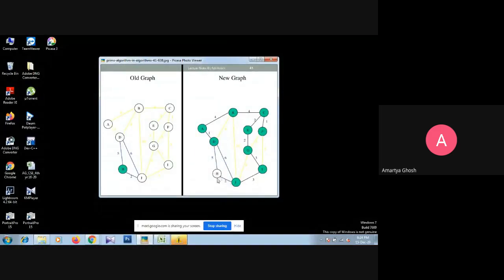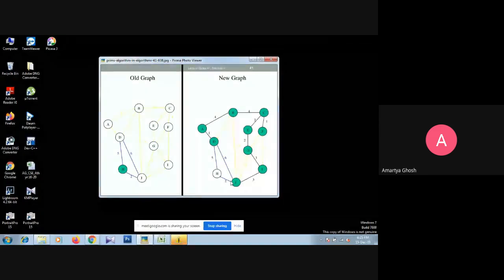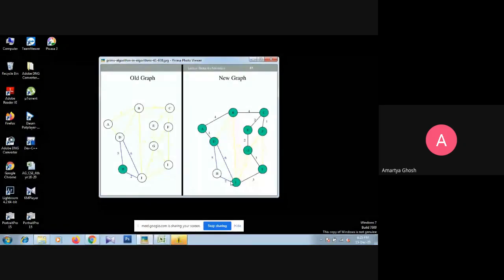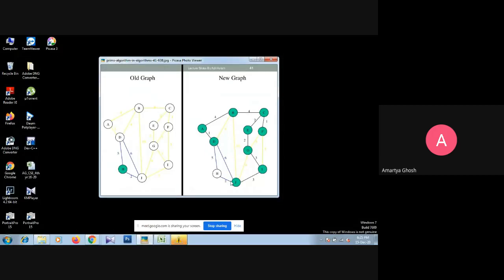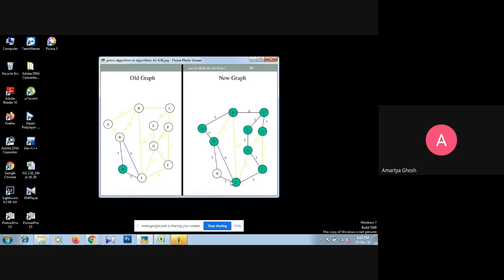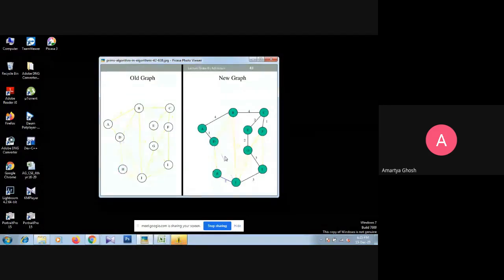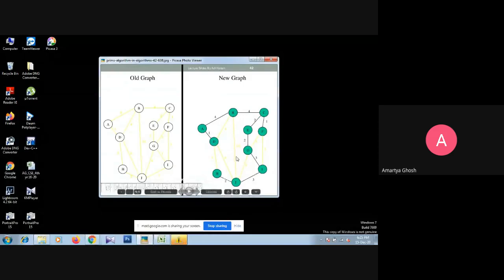Prim's Algo Part 3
Prim's Algo  demonstrated by Mr. Amartya Ghosh , Assistant Professor , Computer Science & Engineering